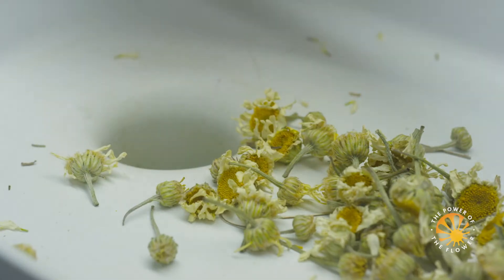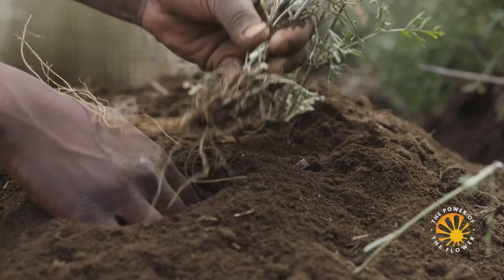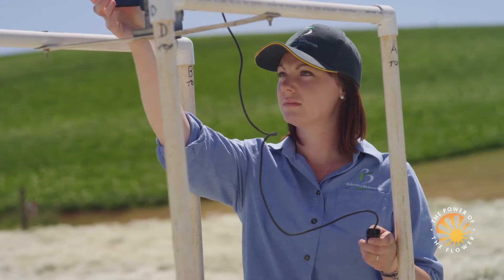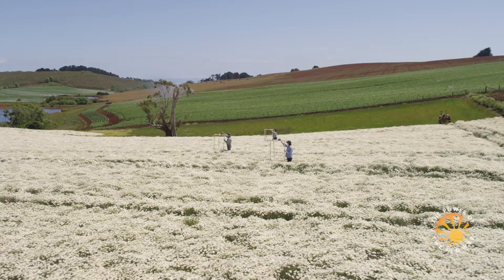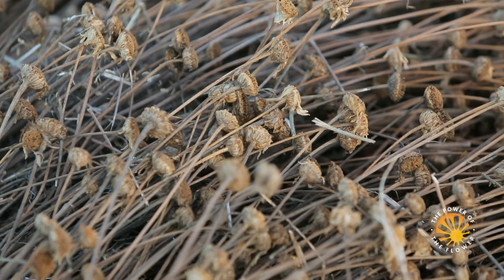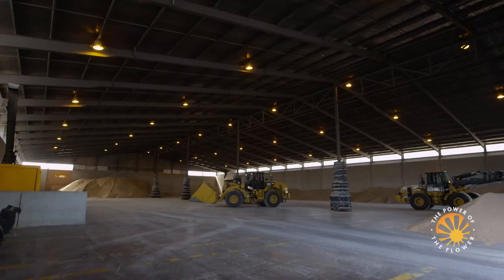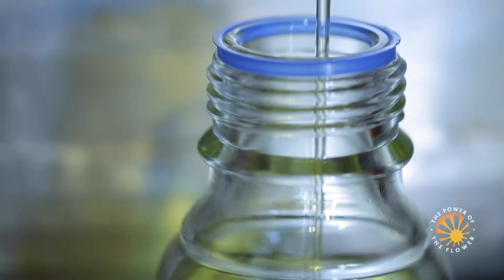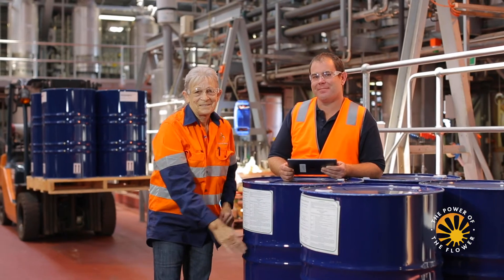The Power of the Flower through Pyrethrins. A sustainable solution that works.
At Sumitomo Chemical, we advocate for a sustainable future, which is why we are committed to and have invested in the botanical active ingredient, pyrethrins as a key to our future growth. Pyrethrum is the world’s most widely used plant-based insecticide – and Sumitomo leads the most advanced pyrethrum operation in the world.

Pyrethrins are a complex of six naturally occurring insecticidally active esters, all extracted from the yellow-centred daisy flowers of Tanacetum cinerariifolium (syn. Chrysanthemum cinerariaefolium). Known interchangeably as pyrethrum, pyrethrum extract, and chrysanthemum extract, this plant-based active ingredient serves as the molecular template for the development of synthetic pyrethroids, one of the preeminent classes of insecticidal chemistry and has been used to control and eliminate problem insects for centuries.

Offering quick knockdown, superior flushing, and broad-spectrum activity, botanical pyrethrins work fast via contact-only action; while their long history of use, favourable toxicology profile, short environmental persistence, and versatile labels for formulated products, make this special active ingredient suitable for use in many sensitive applications, including:

􀁸 Insect control in food service, storage and warehousing;
􀁸 Animal housing, including on and over-animal treatments;
􀁸 Public health mosquito abatement;
􀁸 Horticulture greenhouse and nursery;
􀁸 Organic production systems;
􀁸 Wide ranging uses for households and gardens;
􀁸 Flea and tick control for companion animals; and
􀁸 Personal use for eradicating headlice.

As the leaders in the production of this plant-based insecticide active ingredient, Sumitomo is committed to quality and continuous improvement that is the foundation of our sustainable production system.

This starts with where we, choose to grow and cultivate the pyrethrum daisy, and the plant material we bring into production. Our main growing regions are north-west Tasmania, a small island-state located off the southern-most tip of Australia, and the remote southern highlands in Tanzania, East Africa. Both growing locales provide geographic diversity for sustainable production, and the ideal climatic conditions and rich, fertile volcanic soils for the pyrethrum daisy to thrive.

Our specialist plant breeders use only natural methods to continuously improve our pyrethrum plant material – we don’t use gene technology, just traditional breeding methods. Our breeders screen hundreds of varieties each year and select only the hardiest, disease-resistant, high-assay yielding pyrethrum plants to introduce into commercial production.
In the field, we benefit from more than thirty years’ crop research and development which helps us continuously refine the way we, and our grower partners, sustainably maximise productivity using the minimum of inputs.

When the crop is ready for harvest, the flowers are cut and left to dry in the sun before the dried flower heads are collected and transported to our purpose-built processing facilities, where the active ingredient is extracted and refined in an advanced closed system using a proprietary process that does not alter the natural makeup of the pyrethrins in any way, shape, or form. The result is consistent, high-quality pyrethrins technical products and long-term supply reliability.

ABOUT MGK

Founded in 1902 and based in Minnesota, MGK sells insect control products throughout the world spanning several industries including professional pest control, consumer home and pet products, animal health, and crop protection.

An affiliate of Sumitomo Chemical Company, MGK is a worldwide leader in the development and distribution of the botanical insecticide pyrethrum as well as a wide range of conventional insect control technologies. MGK and its subsidiaries employ 250 people at its facilities in North America and Africa.

The company’s mission is to make life healthier by creating responsible products that protect people and their environments from the impact of insects.

FOLLOW MGK ONLINE